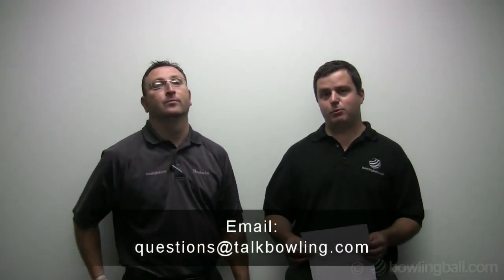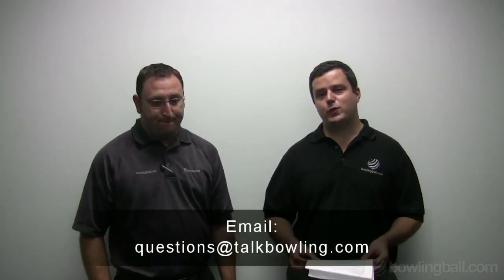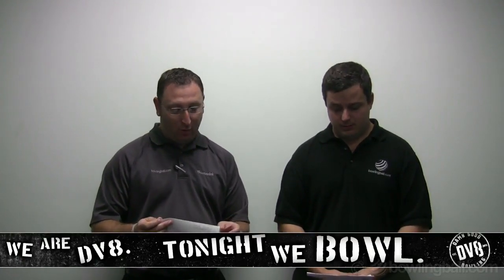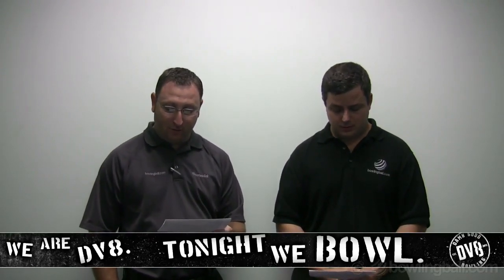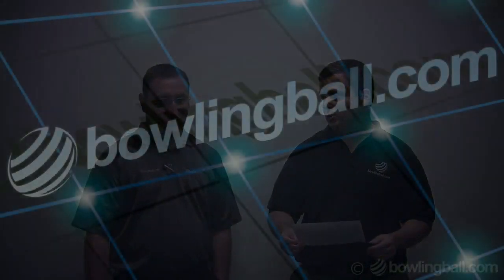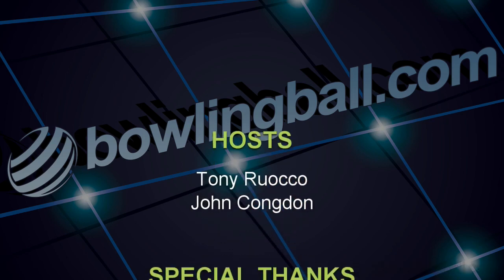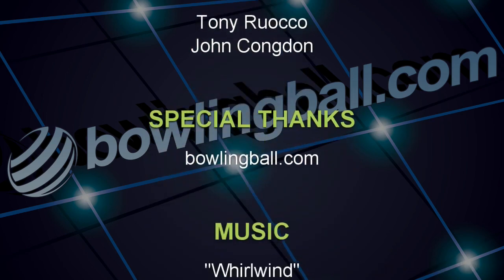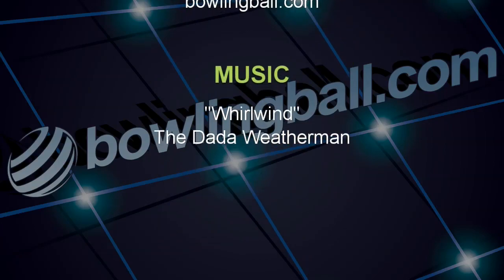Talk Bowling Episode 98 - Thumb Slug or Thumb Insert?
Question from Myles:
Q -- Hi, i had a question regarding thumb slugs and thumb inserts. would u recommend a thumb slug or a insert. i have used both of them i like the insert a little better. My main problem is that on my backswing is i bend my knuckle on my thumb and it tends to stay in the ball a little longer than needed. So i just was wondering if u would recommend a slug or a insert, and also if u had any other recommendations that could help this problem i would appricaite it thanks.

A -- Actually there should be little difference between the two.  We should actually address your thumb problem.  Bending the knuckle of your thumb is a sign that you are squeezing the ball and your thumb hole is too big or you could have too much reverse pitch.  You are afraid the ball is going to come off your hand if you relax your grip.

You need to work on this.  What helped me was using protecting tape.  For me, this helps my thumb slide out of the bowling ball easier, but also allows me to have the thumb hole tighter.  It sounds contradictory, but on the back swing there isn't enough force for the ball to come off my thumb.  During release, there is plenty of it to let your thumb come out cleanly without the need to squeeze.

I would have your thumb hole size checked along with your pitch.  Pitches can be changed easily with a thumb slug so you can play around with this until you find something you like and something the solves your squeezing issue.  Keeping your thumb tighter and using some kind of tape is another really good solution.

Leave a comment on TalkBowling.com
On Twitter we are @TalkBowling

DV8 is the newest brand in bowling bringing you 4 awesome looking and awesome performing balls.  The Hell Raiser, Reckless and 2 Misfits are sure to prove that DV8 is here to stay.  If you have no already looked at their line up of performance balls do so today.  DV8, Tonight We Bowl.
bowlingball.com has ball reaction video for each of the balls in the DV8 line including ball reviews for each.

Last Week's Question of the Week:
Q -- Where was the oldest bowling alley in the world discovered and when was it built?
A -- Madi City in Al-Fayyum, Egypt built in the Ptolemaic Era (Between 332 and 30BC)

Question of the Week:
Q -- What is the highest average held by a woman over and an entire league season and who did it?
A -- Watch the next episode

Contest reminder:
bowlingball.com gives away a brand new bowling ball every week of the year.  52 weeks, 52 winners.  All you have to do is signup for our contest weekly.

Also every month we give away 2 bowling balls on BowlingBoards.com.  Come join the community of bowlers there, discuss equipment, lane conditions, tips, techniques, and more.  Every post you make is an entry into a drawing for a brand new bowling ball.